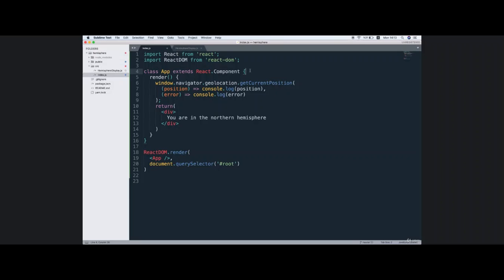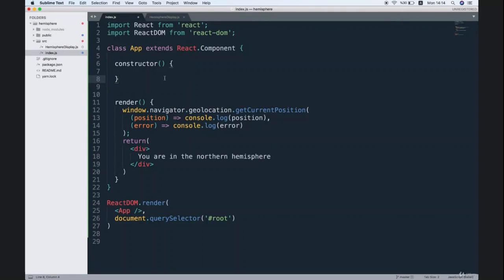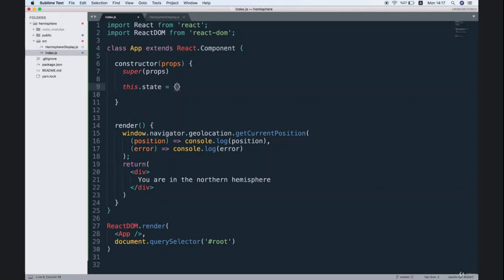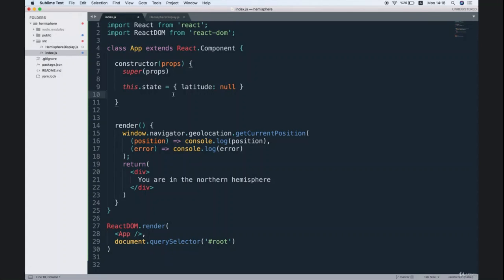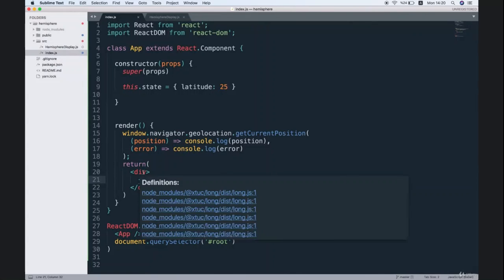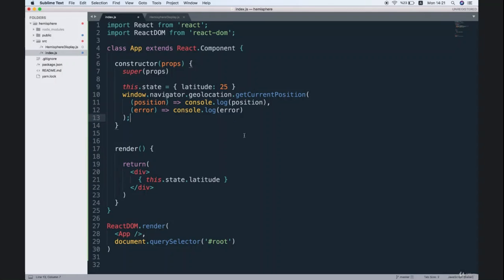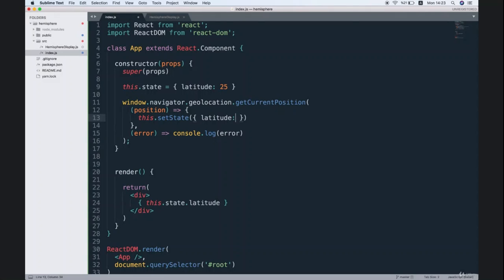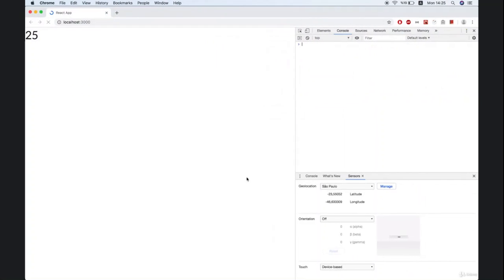33-Initializing State in the constructor in React.js